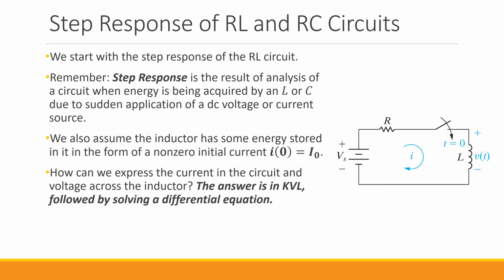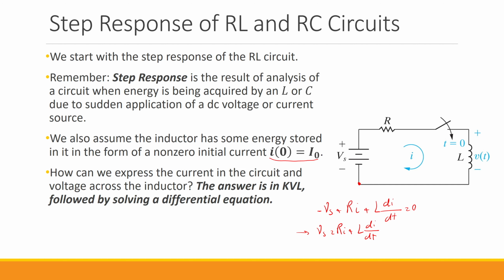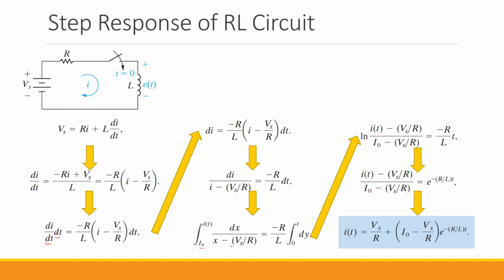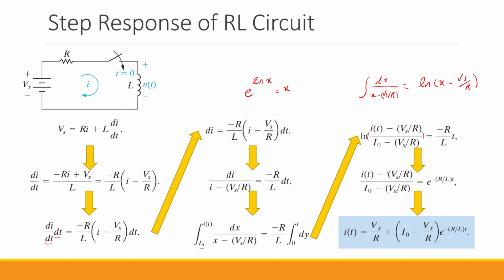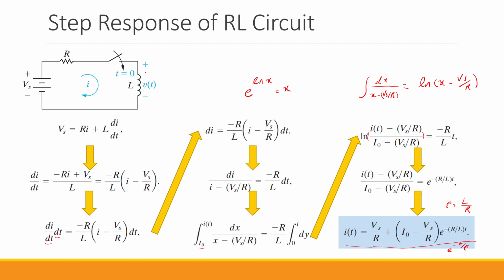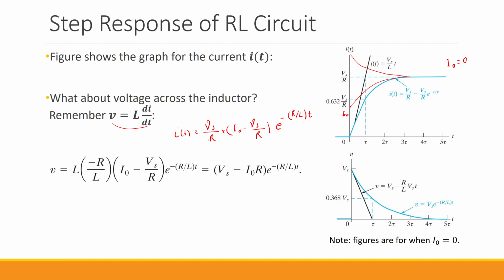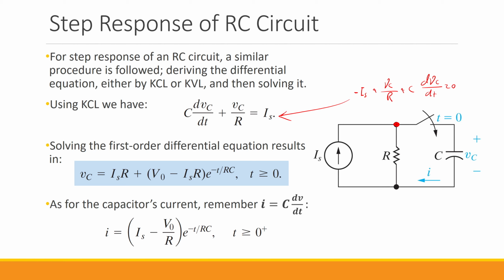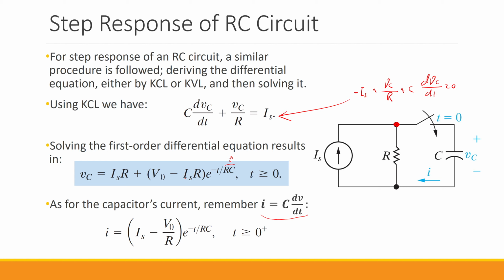45 Step Response of RL and RC Circuits